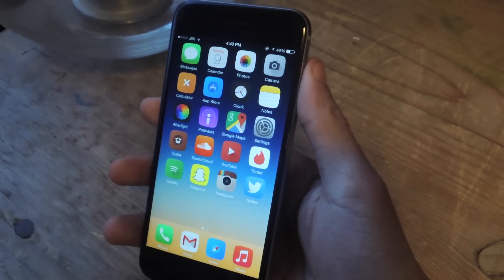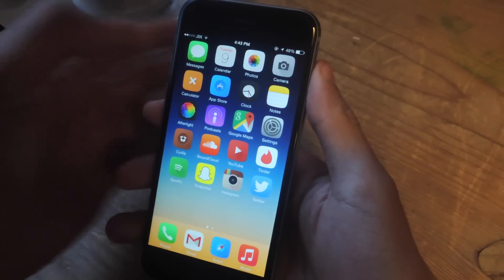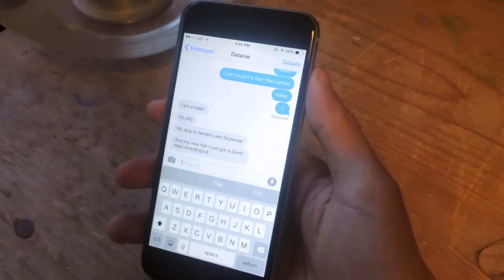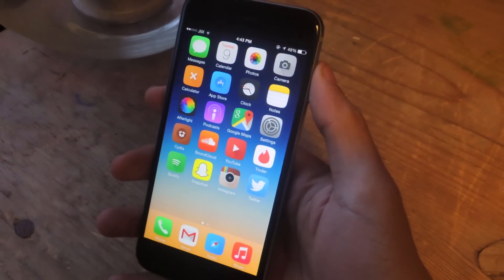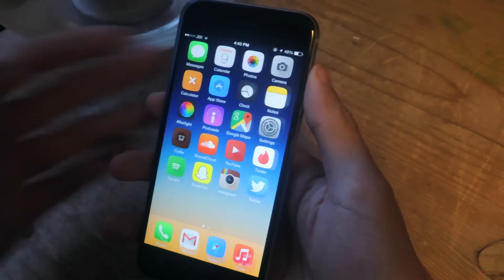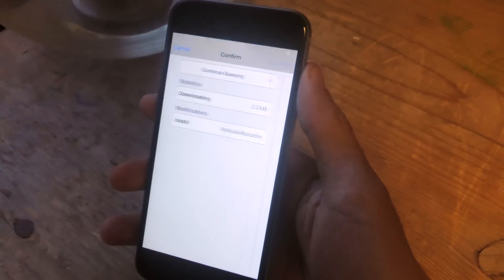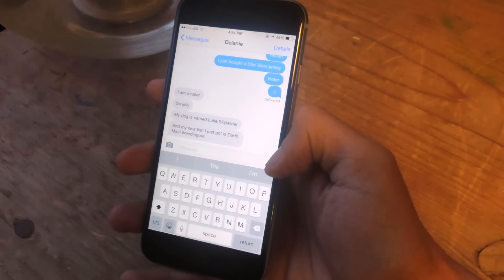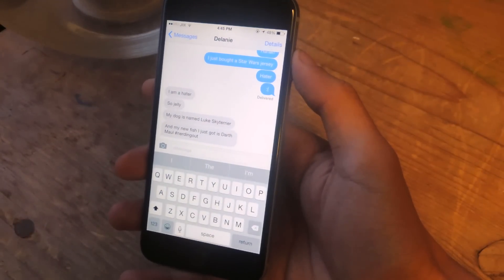Remove the Audio Recording Button in the Messages App on iOS 8 [How-To]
How to Remove the Audio Recording Button on iOS 8

In this tutorial, I will be showing you NoAudioRecorder, which removes the audio recording button in the Messages application on iOS 8. You'll need to have a jailbroken device running iOS 8 with Cydia installed.